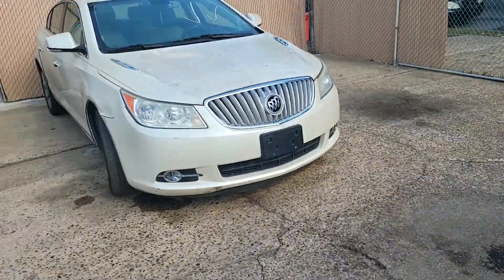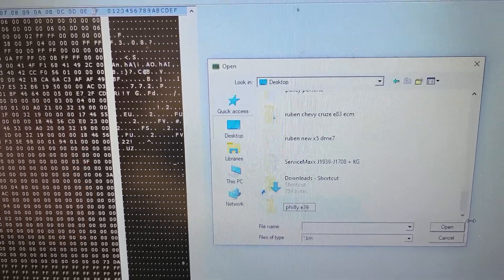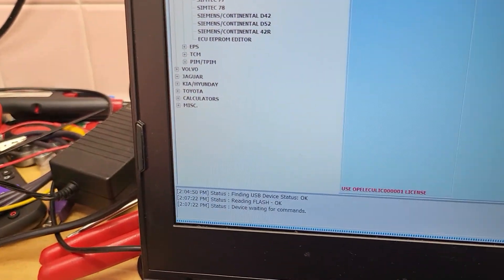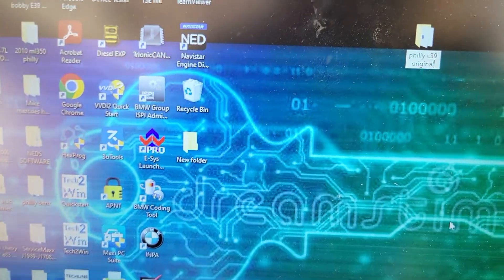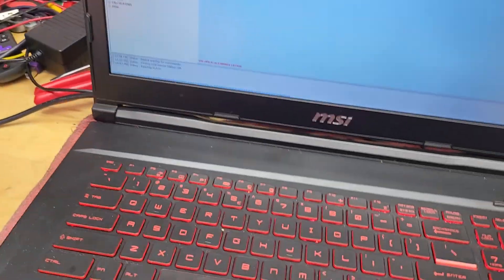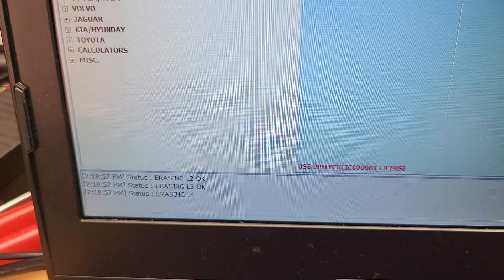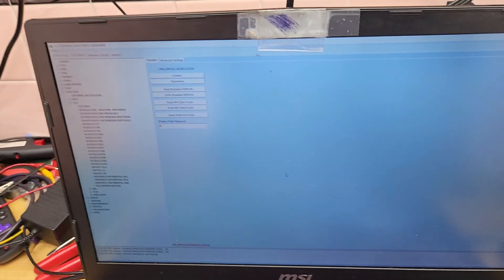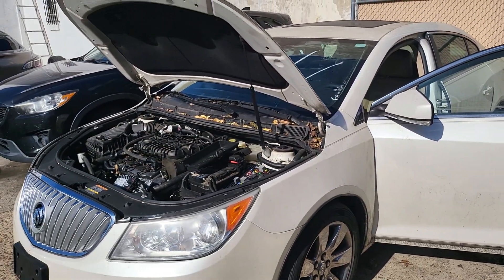2010 Buick LaCrosse Gm E39 Ecm Clone with I/O Terminal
Today we are cloning a GM E39 ECM. Replacing Defective ECM with bad starting circuit.